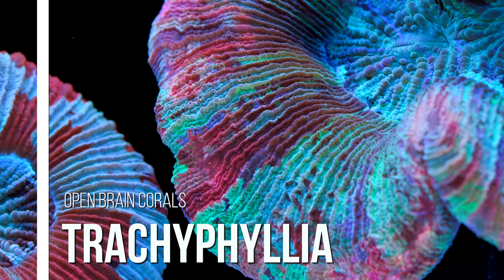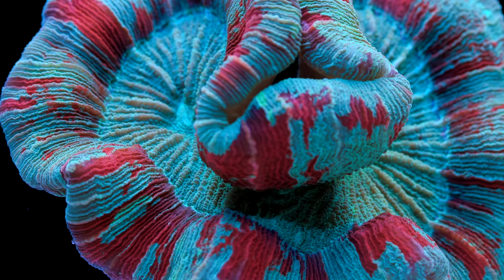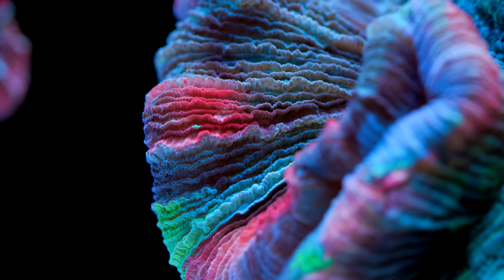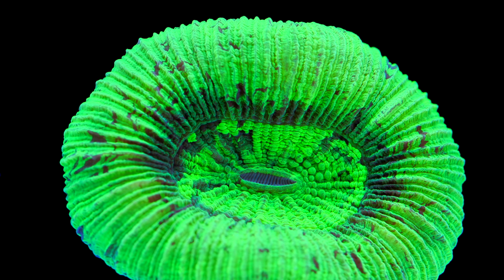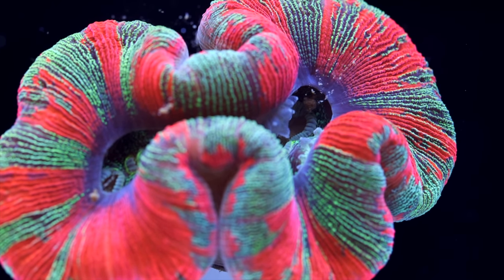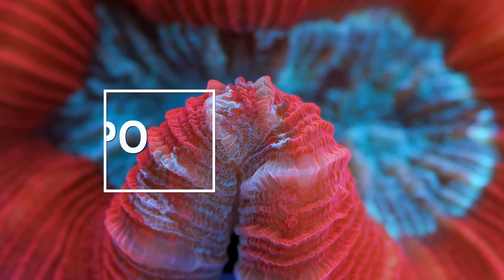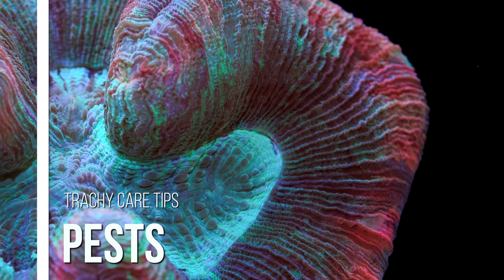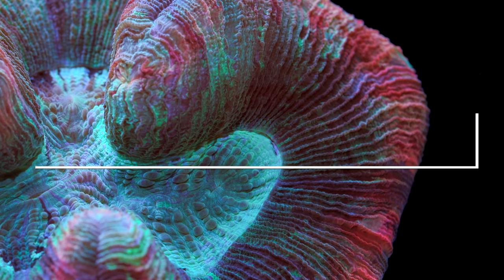Trachyphyllia Open Brain Coral Care Tips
Trachyphyllia Open Brain Coral Care Tips - Trachyphyllia are commonly referred to as an Open Brain coral and are one of the most popular large polyp stony corals among beginners and advanced reef hobbyists alike.  Trachyphyllia are a show-piece LPS in a mixed reef and can introduce an amazing burst of color to the lower sections of the reef.  The rainbow paint splatter varieties in particular can hold their own as a signature show piece item on par with much more expensive corals such as scolymia or Acanthophyllia.

Photo/Video:
Canon C200

0:00 Introduction
4:52 Lighting
6:42 Feeding
9:44 Water Flow
10:57 Chemistry - Nitrate and Phosphate
13:19 Chemistry - Calcium, Alkalinity, Magnesium
16:35 Aquaculture
17:38 Pests
19:36 Conclusion
20:28 Credits